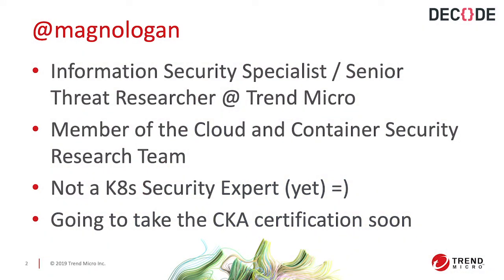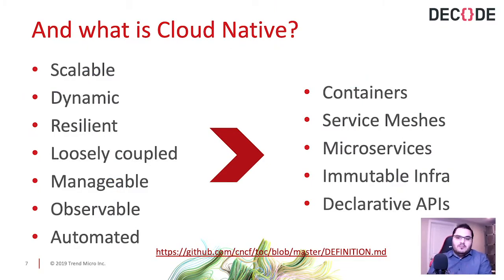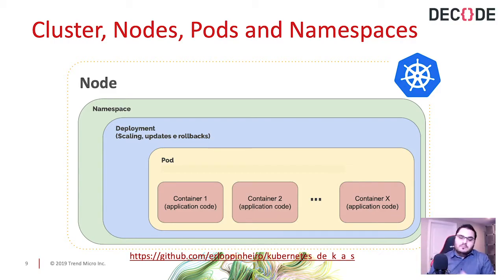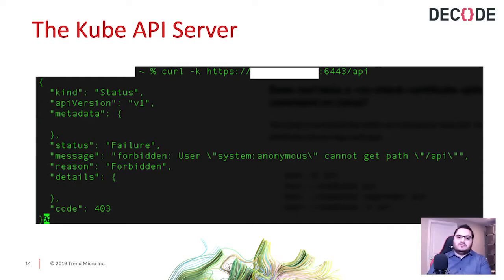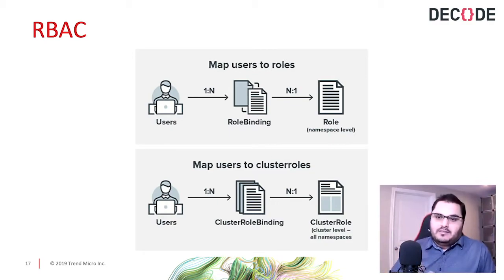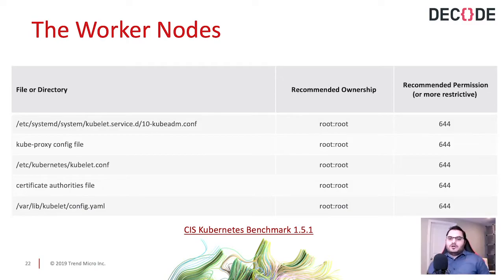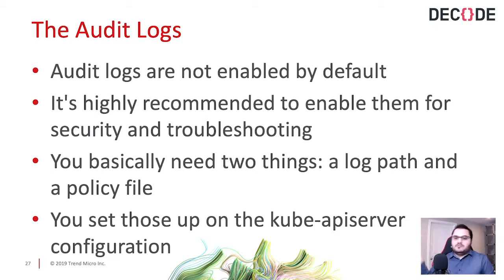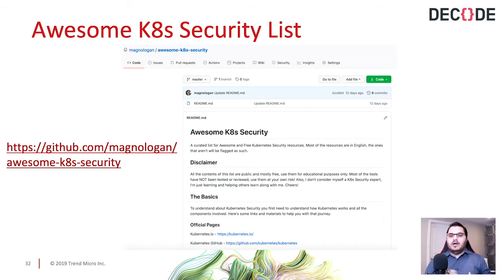[GRIMMCon0x4] Kubernetes Security 101: Best Practices to Secure Your Cluster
Magno Logan